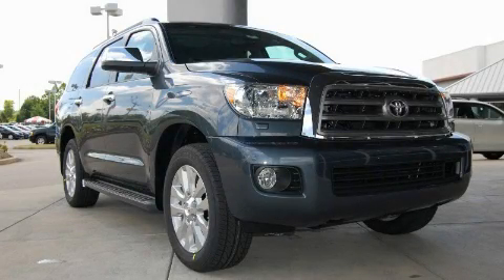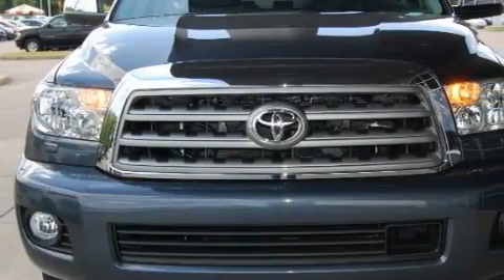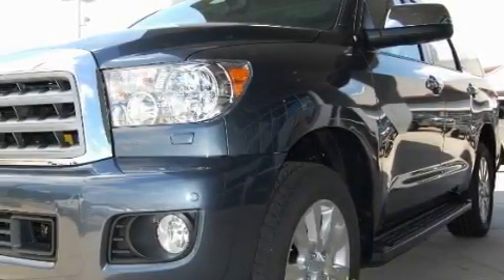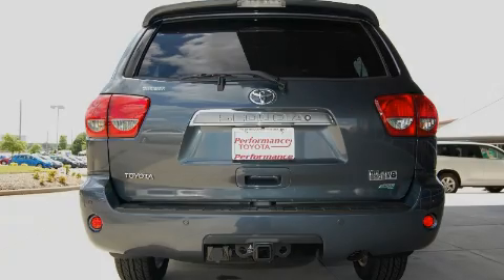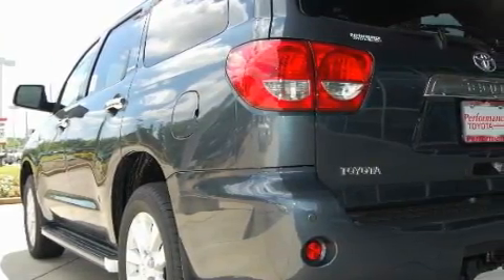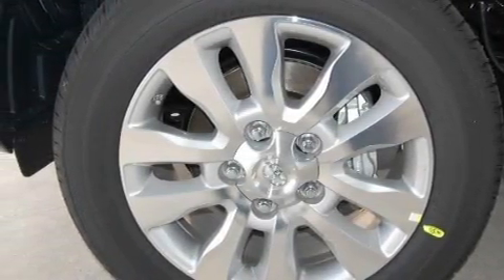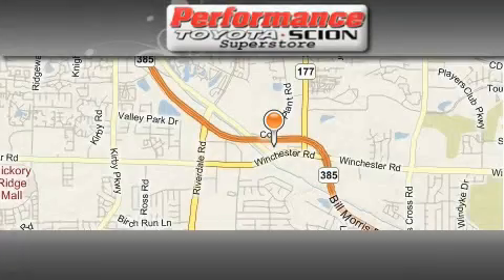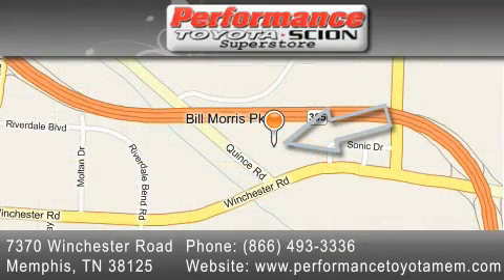2010 Toyota Sequoia Little Rock TN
Year: 2010
Make: Toyota
Model: Sequoia
Engine: 5.7L DOHC EFI 32-valve i-Force FFV V8 engine
Trans.: Automatic
Exterior: Gray
Miles: 1

Performance Toyota
7370 Winchester Road